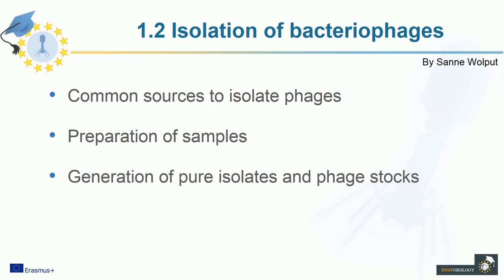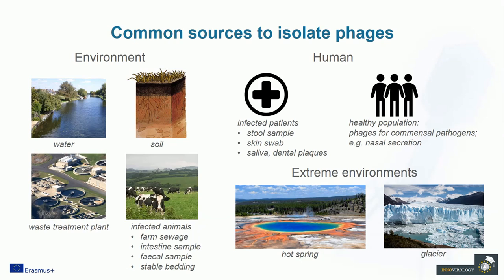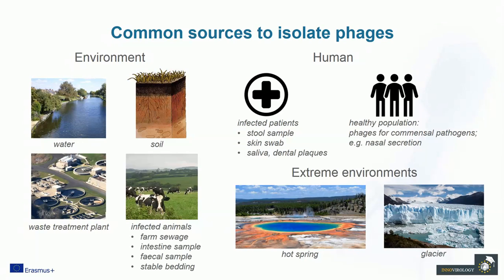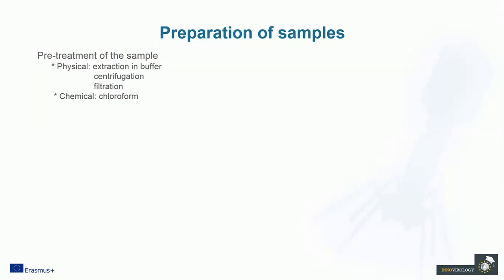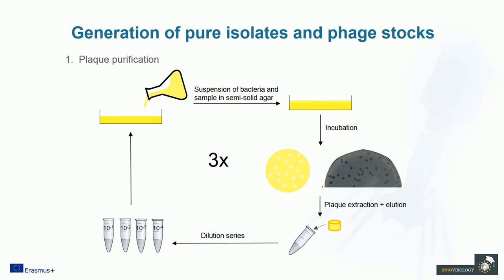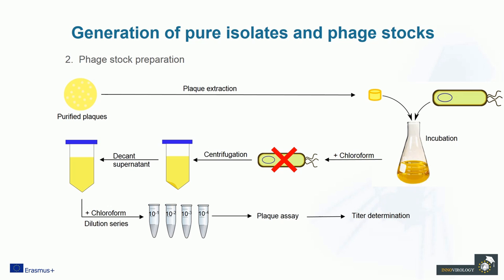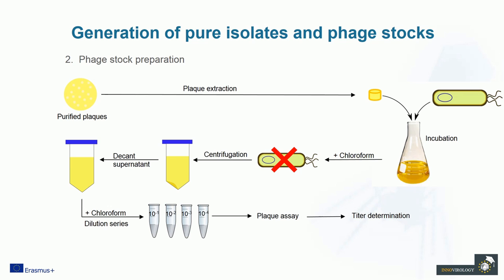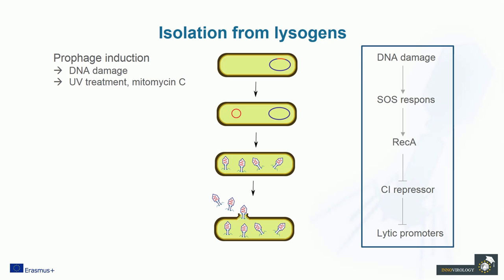1.2 Isolation of phages